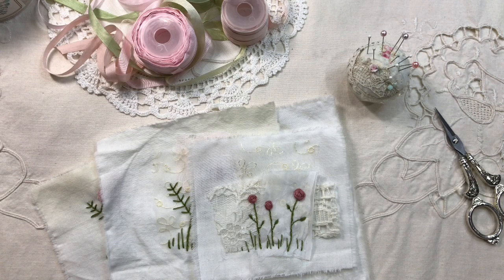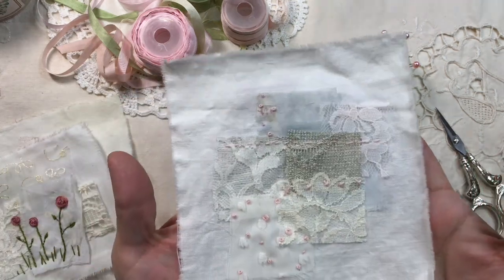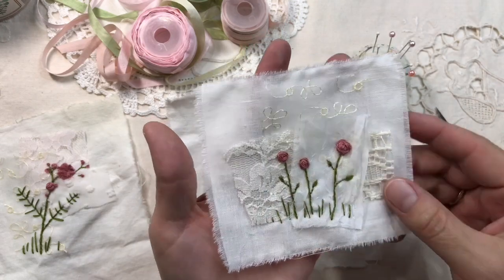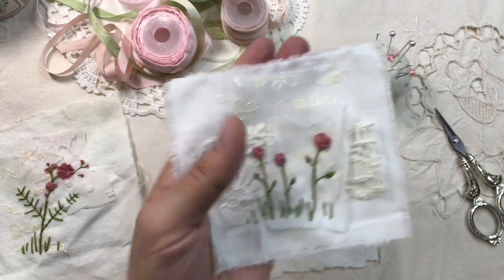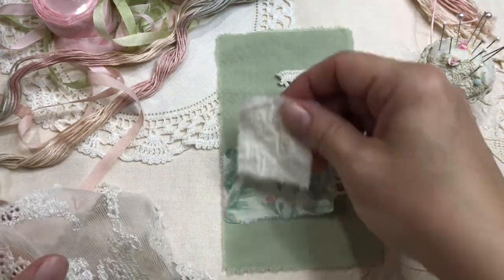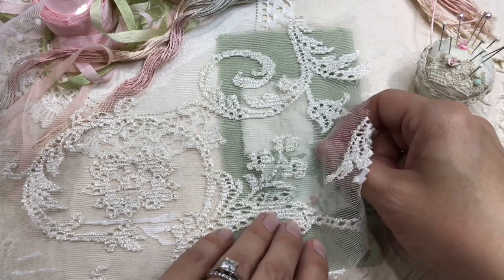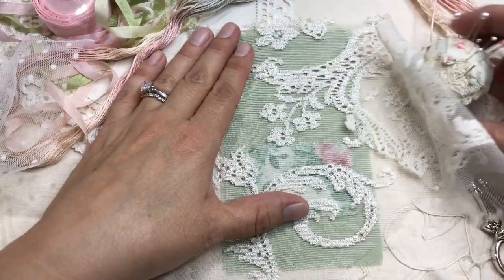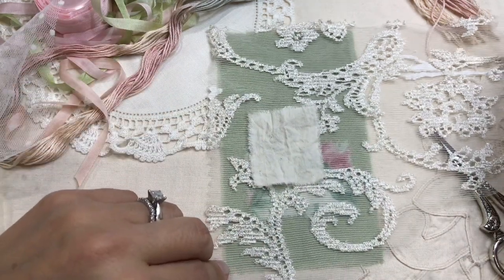Tutorial 6 - Rose embroidery tutorial, Fabric snippet with laces, embroidery and slow stitching.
Amazon.com links:
Silk ribbons
WonderFil Specialty Threads
Antique Vintage Style Scissor sets
Antique Vintage Style Scissors
Color Variations Embroidery Threads
Wool pressing mat (this is what I have under the fabric to stitch through it when doing my French knots)

Canada Amazon links for embroidery supplies:
100% Silk ribbons 4mm, 7mm
100% Silk ribbons
WonderFil Specialty Threads
Antique Vintage Style Scissor

My Etsy shop for digital sets / printables :  Odulcina

Junk journals and creations available in my Odulcina Journals Etsy shop:

Odulcina - Ödulcina